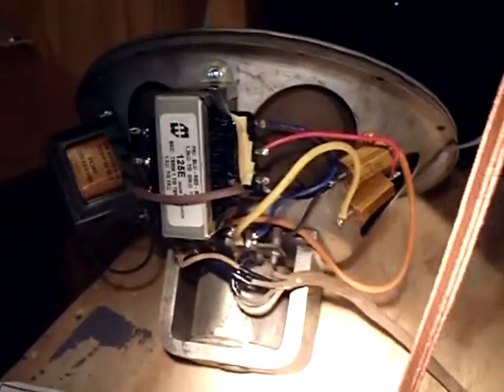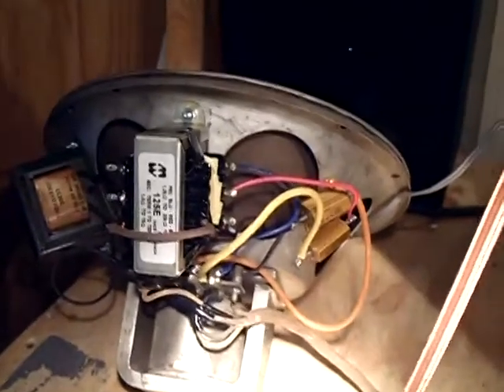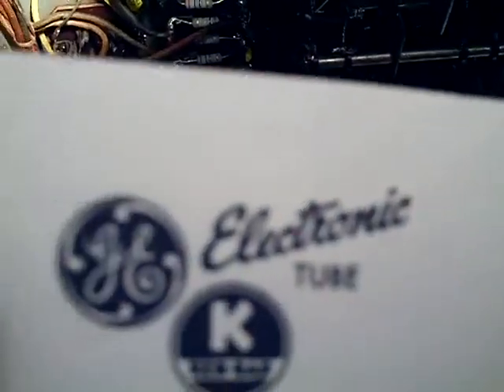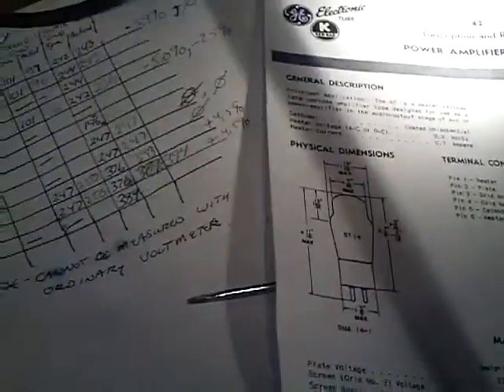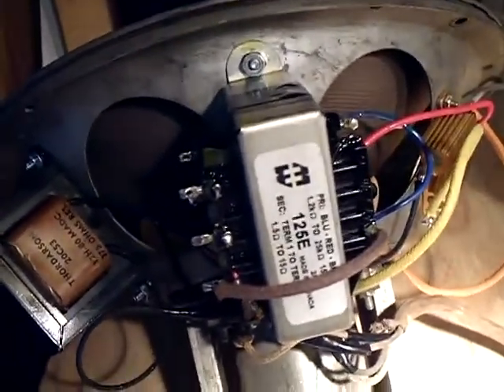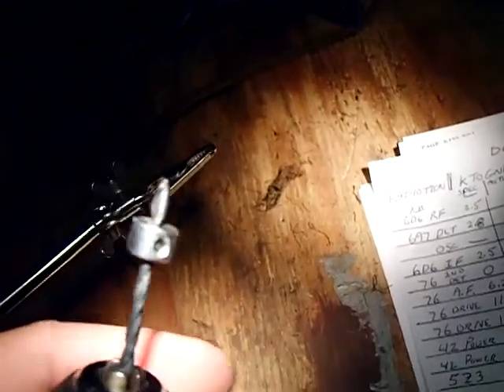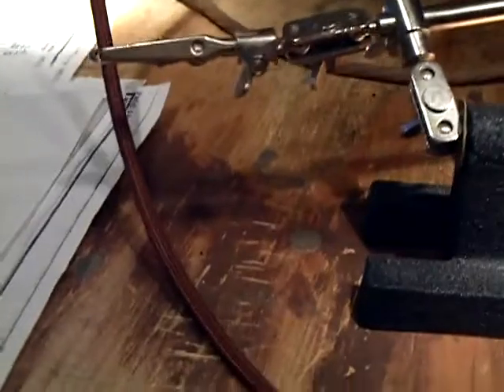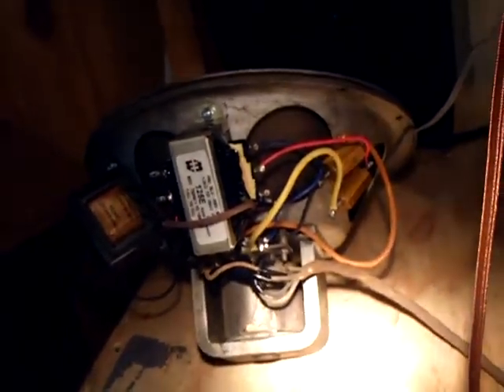Part 23 RCA 262 antique Radio Repair.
Final things completed. All tube voltages rechecked. Power resistor is mounted. Radio is now plugged into the AC outlet and not the Variac. Final burn in before cover is put on and reinstalled in the cabinet. After I made the video I got a scroll saw blade for my jigsaw and made the one inch thick shim to raise the speaker from the cross piece in the cabinet. The scroll saw blade really worked well.
Please note 1. Tube electronics contain Lethal Voltages. All voltage measurements taken with one hand in the pocket.
Please note 2. So if you repair an old radio Please adhere to all safety procedures.
Please note 3, I am not an expert! Learning as I go!
Most importantly read as much as you can about this stuff on the internet or get a book at the Lieberry.